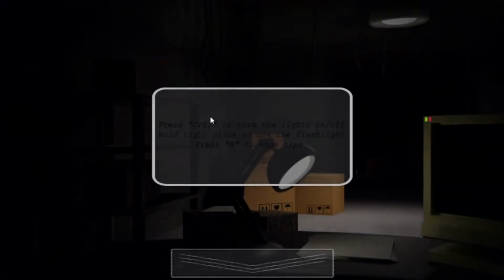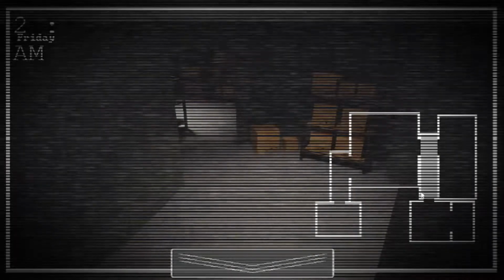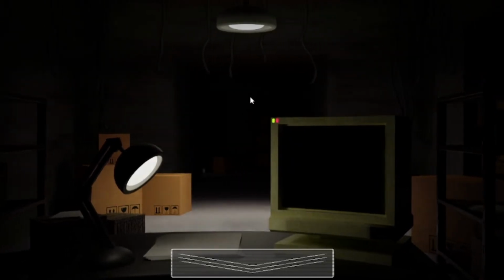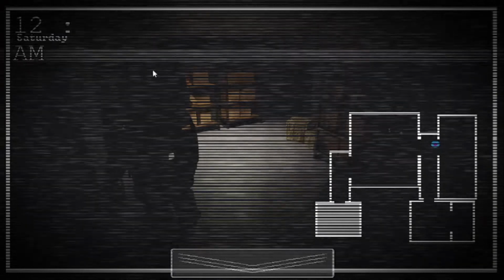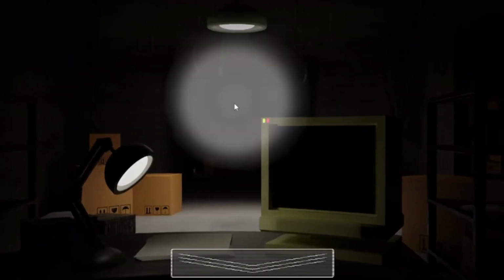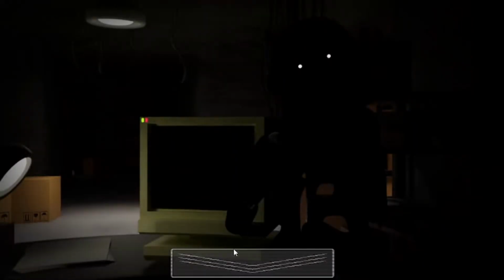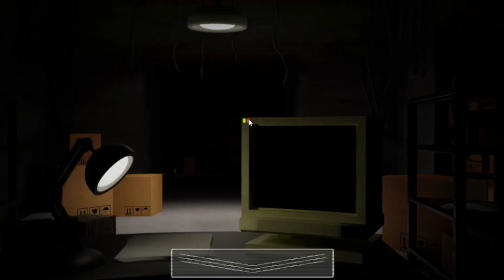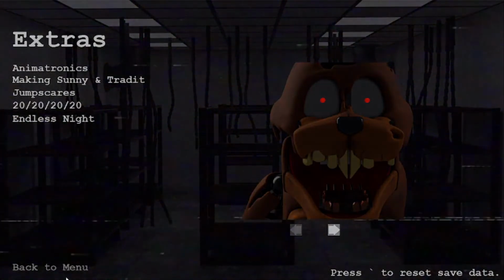Working the Night Shift at a Warehouse During the Weekend... | FNaF Weekend at the Warehouse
Today I play a brand new FNaF fan game called Weekend at the Warehouse.